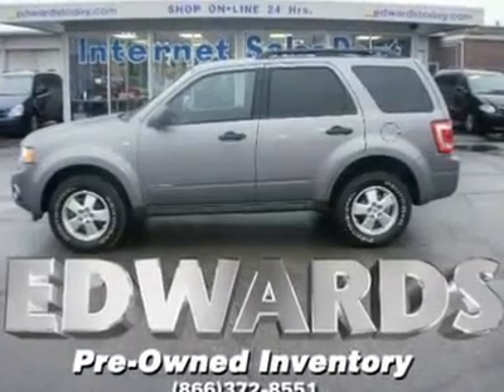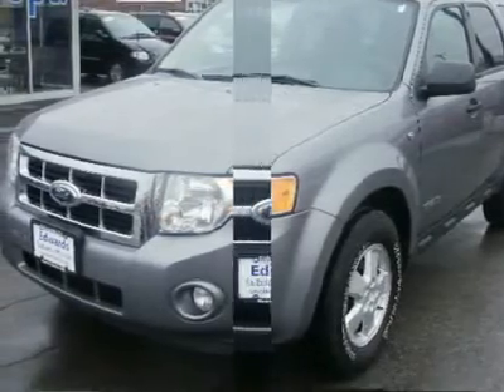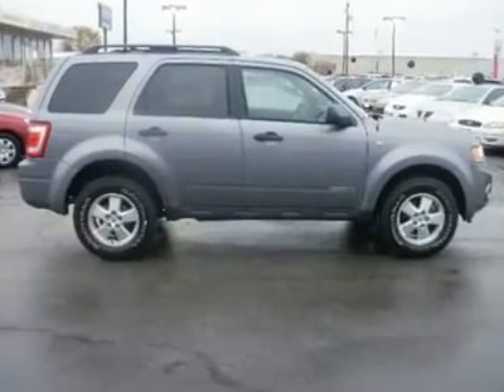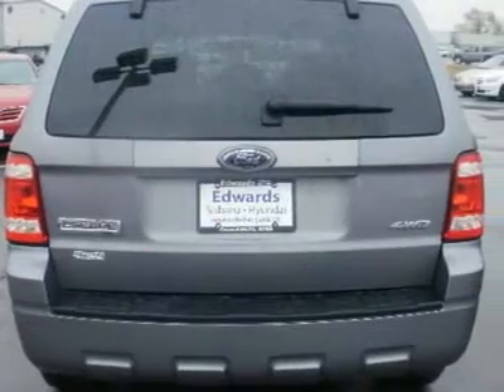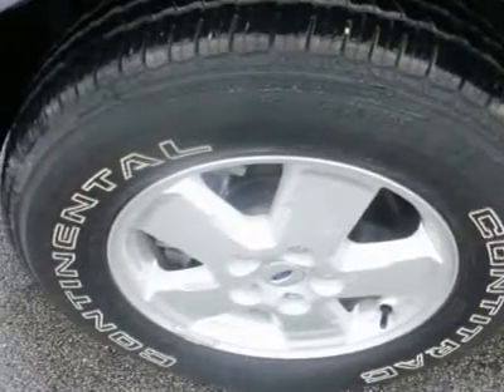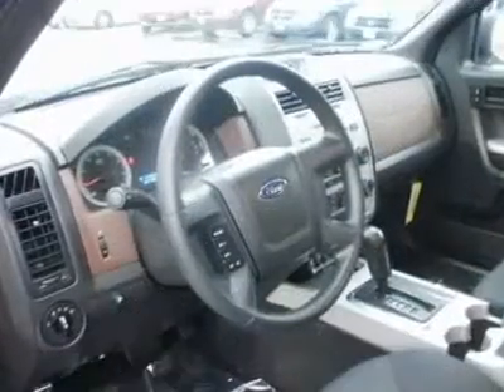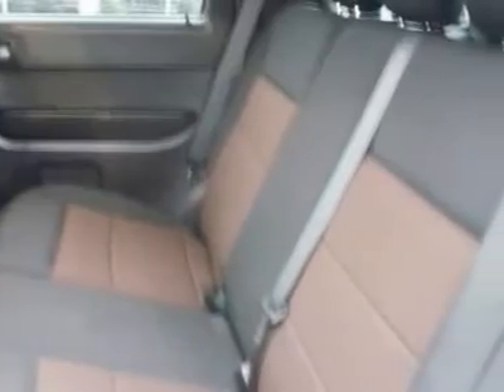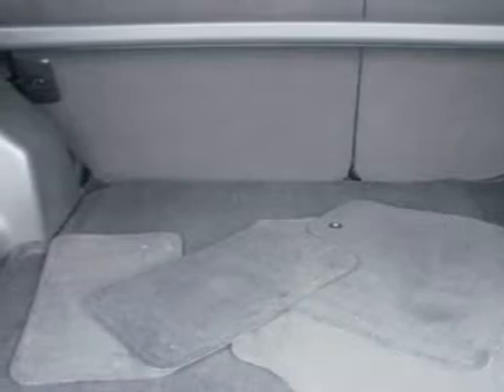2008 FORD ESCAPE Council Bluffs, IA 2276A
2008 FORD ESCAPE Council Bluffs, IA
Stock

This Escape has good bones!   The 2008 Escape retains the previous model's neutral handling balance, stiff structure, and good ride, because it also retains its chassis. The revised exterior is more masculine than the first-generation design. Once you climb aboard, you'll notice the clean, modern, and quiet cabin, which has plenty of interior room even four-up.   For this its eighth model year, the 2008 Escape received some welcome upgrades, including new, more aggressive styling and treatments to reduce cabin noise.  Ours comes in uplevel XLT trim  with many extras, and it has the full chrome treatment, including the grille and the roof rails.    The Escape's liftgate is a plus. The rear window raises independently, which is helpful when you want to throw something in quickly or access the cargo area when there's not enough clearance to open the whole liftgate. The full liftgate approach is far better than the side-hinged swing gates on the Toyota RAV4 and Jeep Liberty.   This SUV will do what's asked of it with nary a complaint and with good crash-test ratings and overall reliability. The Escape, which is the third-best-selling compact SUV behind the Honda CR-V and Toyota RAV4, is consistently what buyers look for in this class. Please call and ask for Spencer Gardner for more information or special pricing! All Hyundais 6 years old or newer with less than 60k miles and Subarus 3 years old or newer with less than 36k miles are pre-certified. Additional charge for certifying.